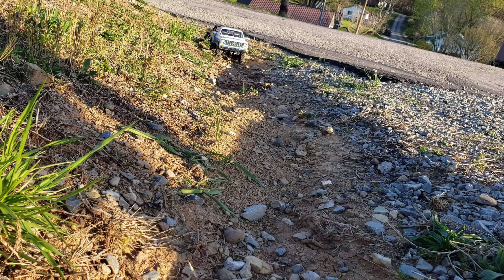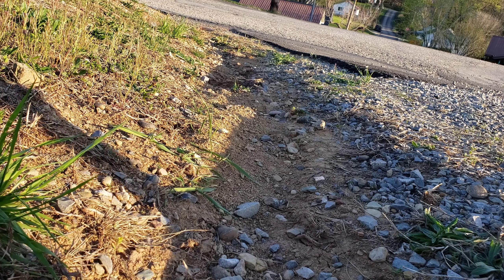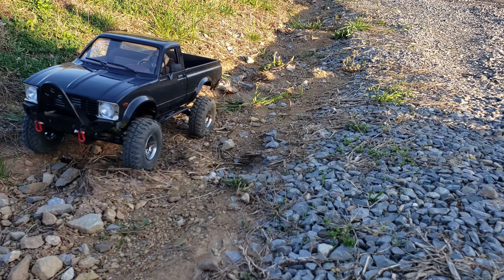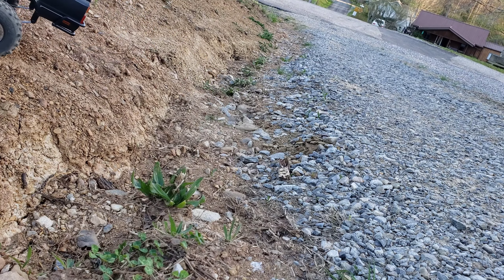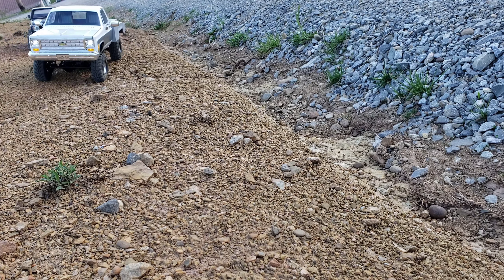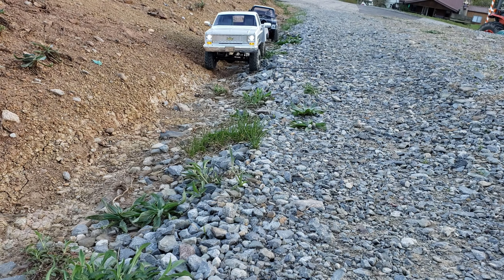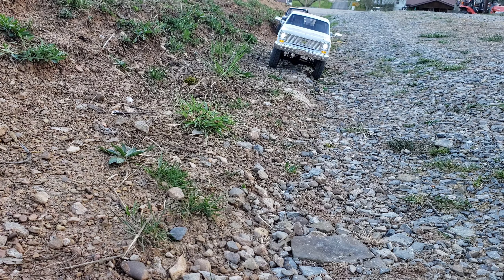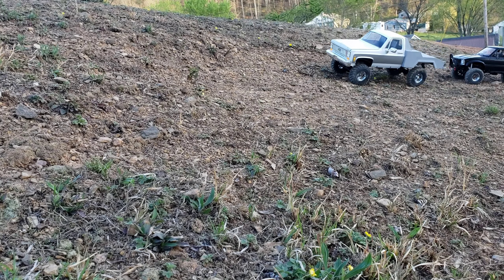Rc4wd/short trail test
Rc4wd,